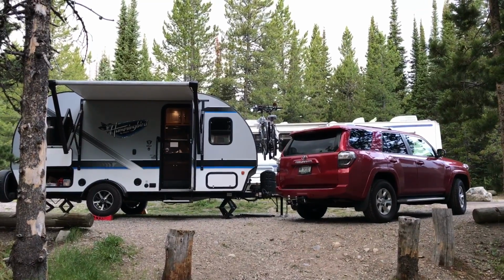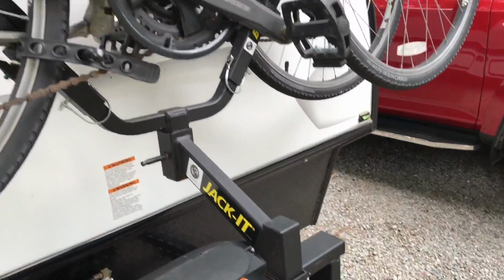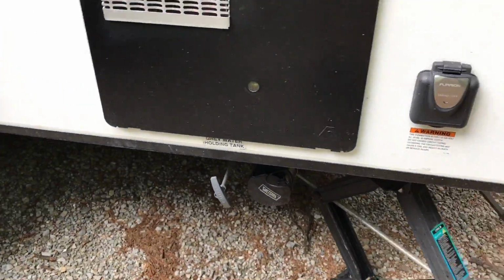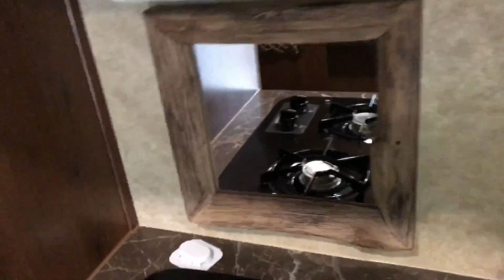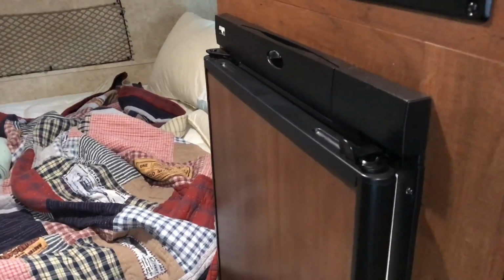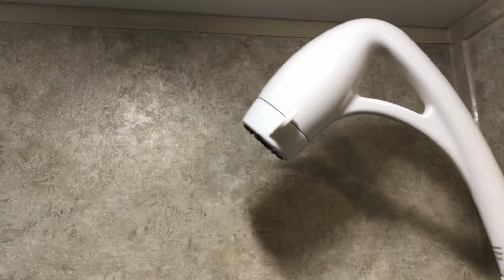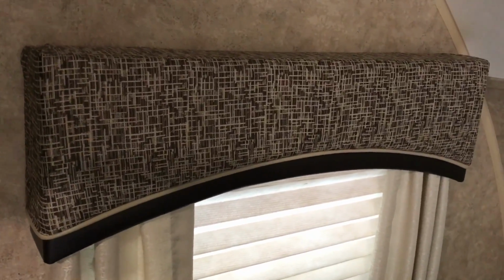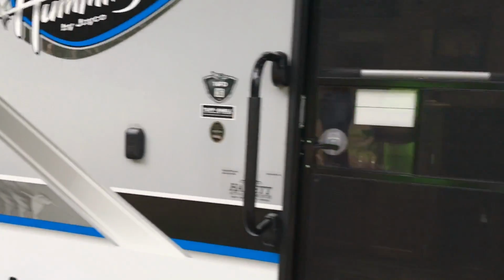Review of our 2017 Jayco Hummingbird 16FD after 6 Months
This is a review of our Jayco Hummingbird 16FD after the first 6 months of ownership. We have towed it over 10,000 miles and slept in it 41 nights.